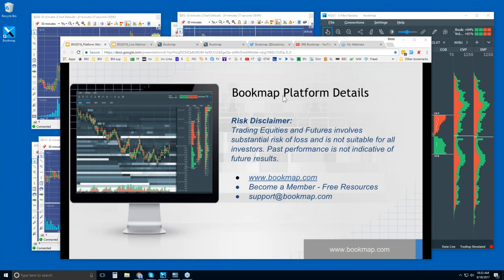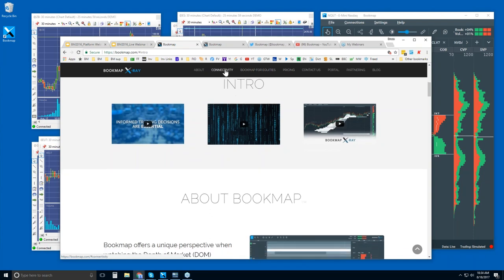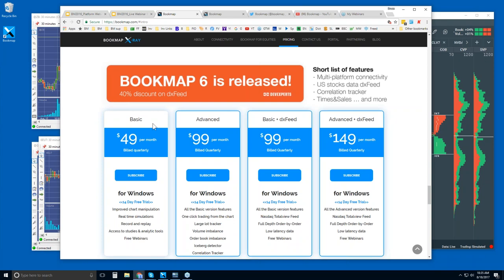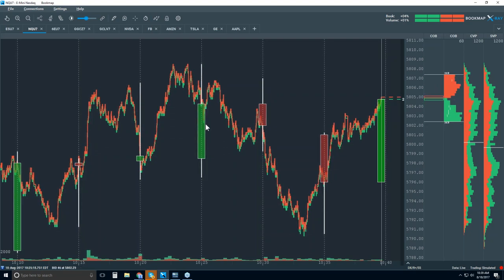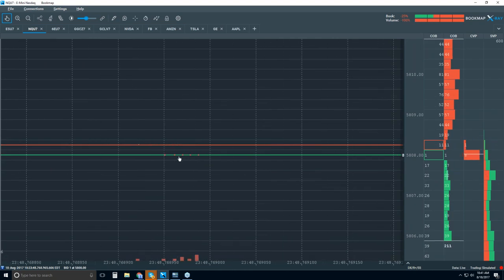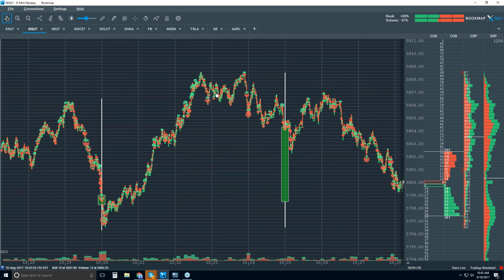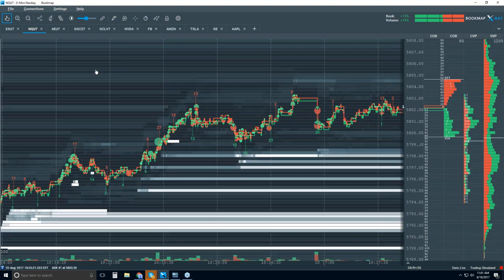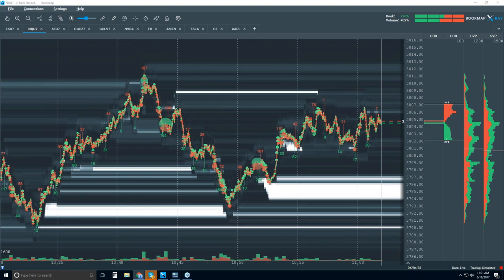2017-08-18 Bookmap Platform Details - Fri